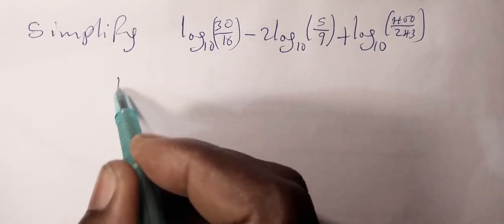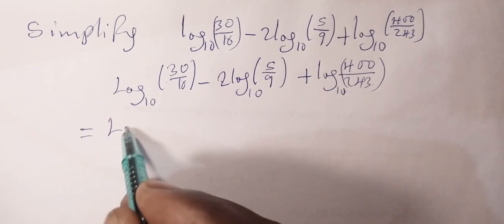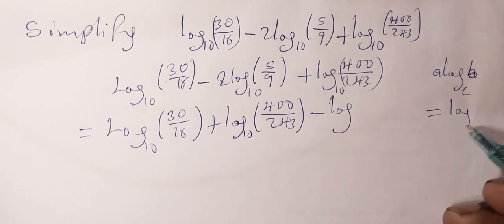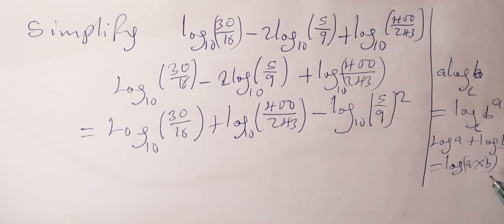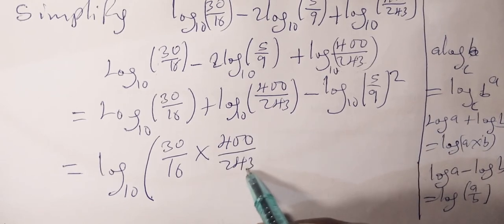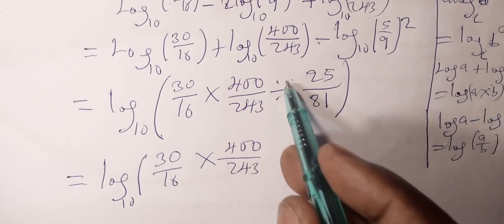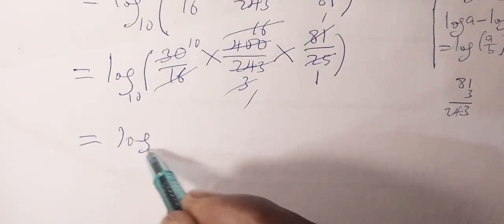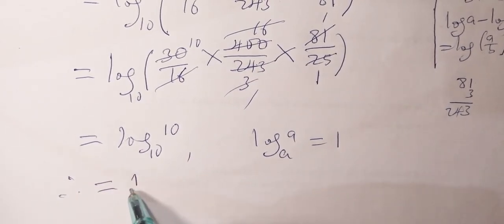WAEC LOGARITHM SIMPLIFIED